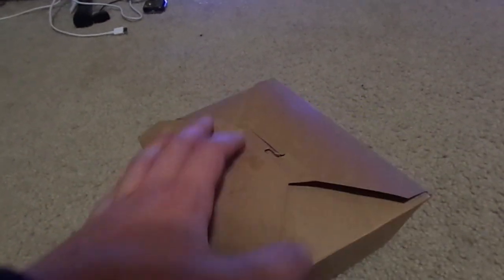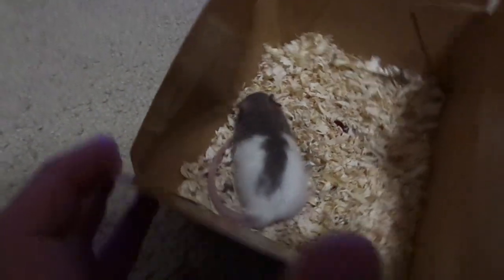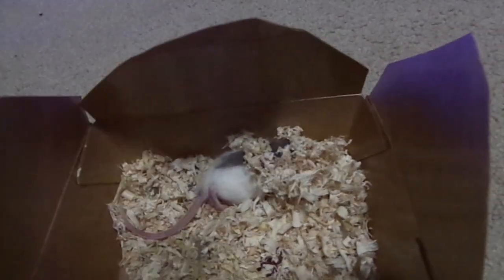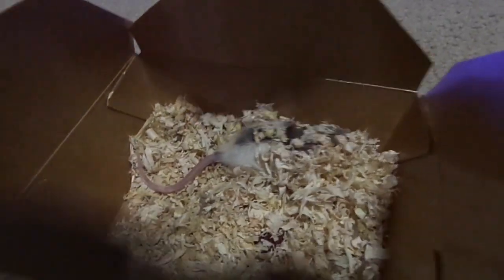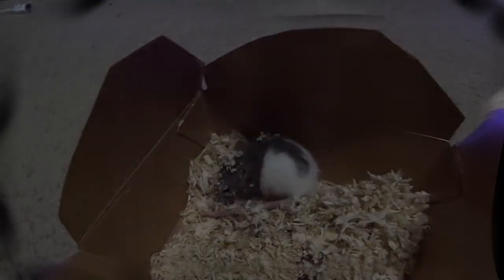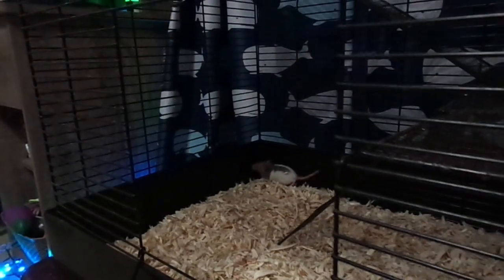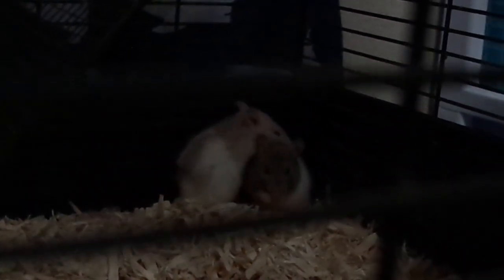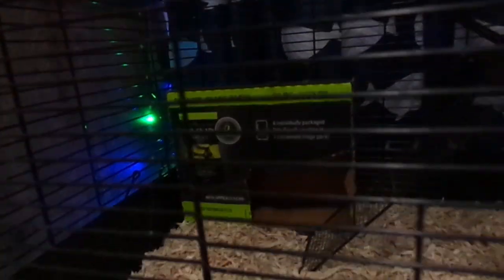A New Friend!! - A New Pet Rat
Expect more videos with the rats soon!